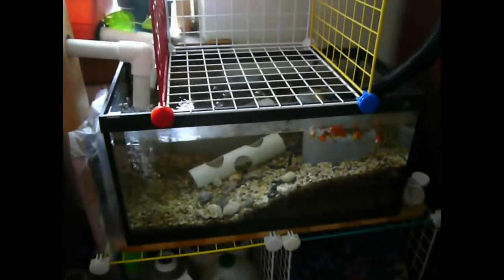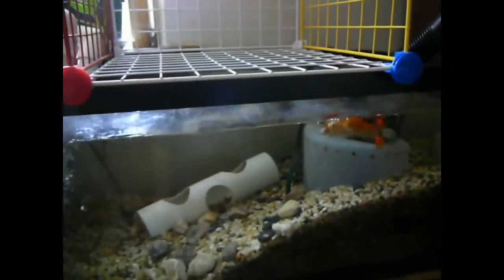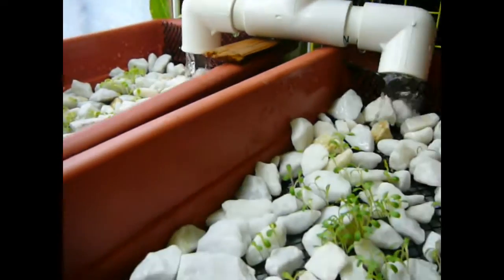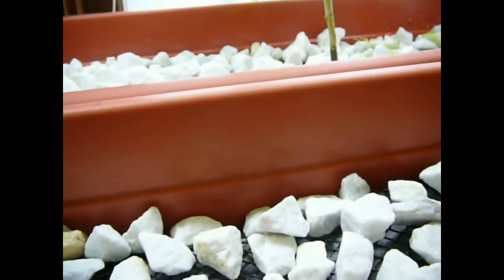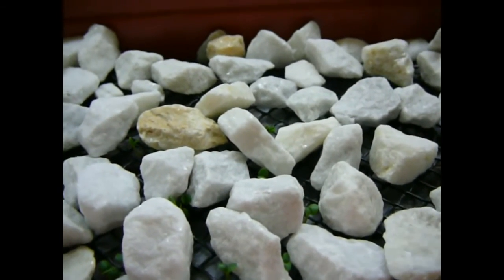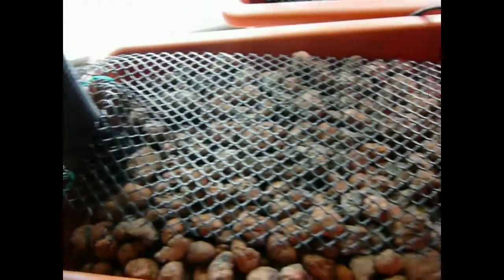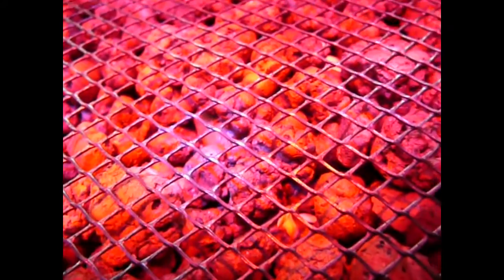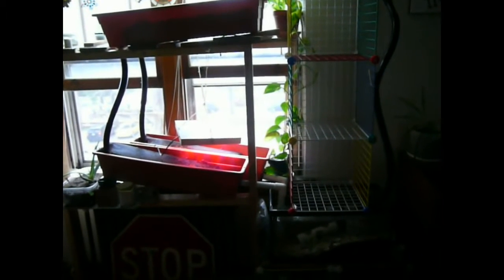Aquaponics Update - July 2013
Made a few changes to my setup. Did away with dump tank and is now a continuous flow system, very similar to most hydroponics systems (water regularly flows through the grow beds instead of a flood and drain). Put in four grow beds, and though they're more shallow, I'll be able to grow more because of the increased surface area.